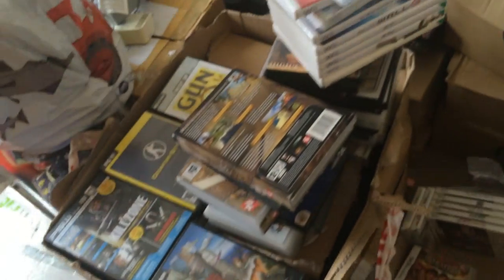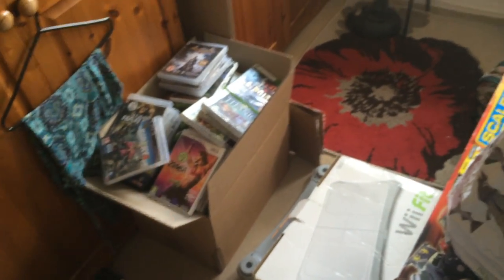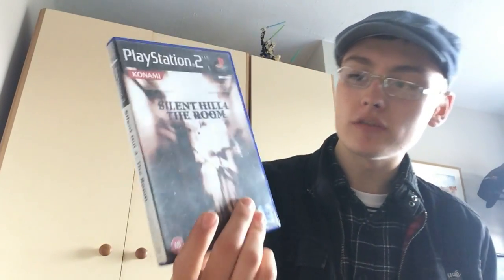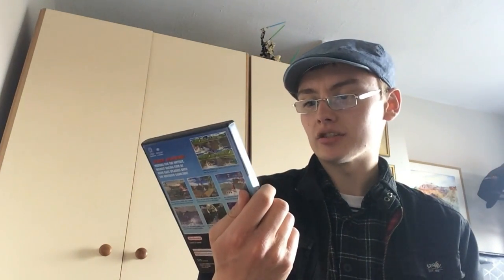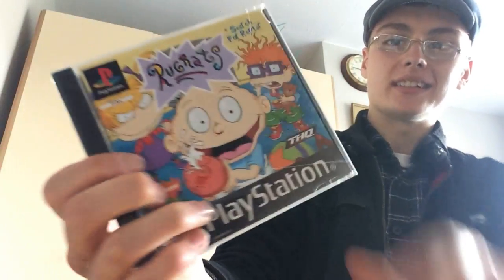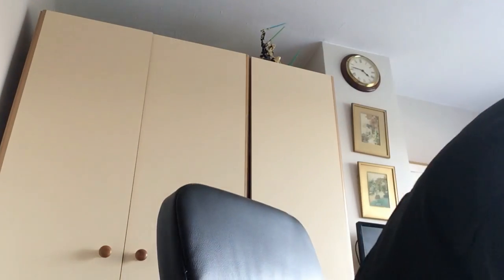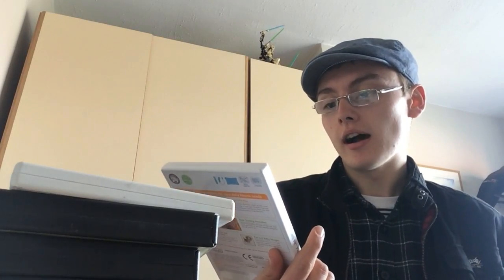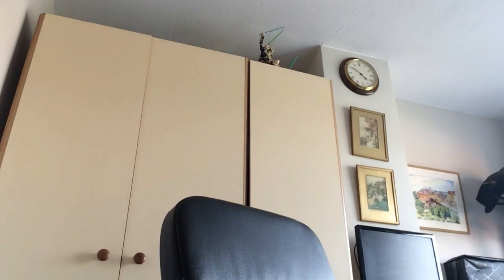Large Modern Video & PC Game Haul To Resell on Amazon/eBay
OR